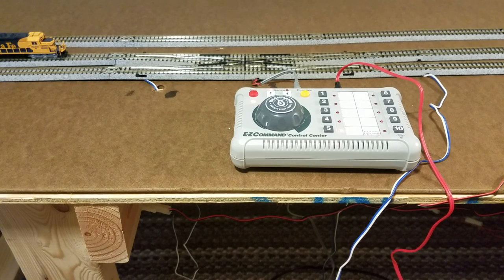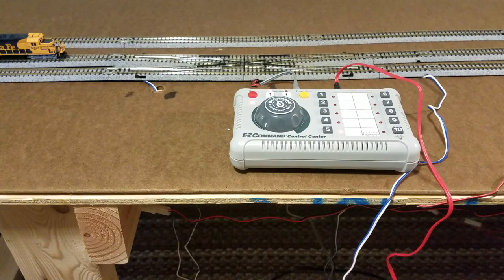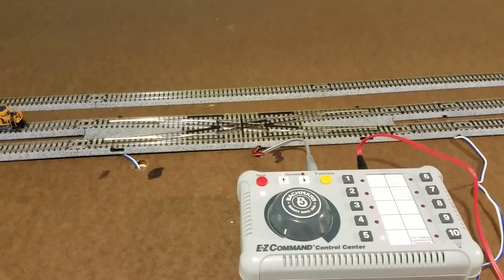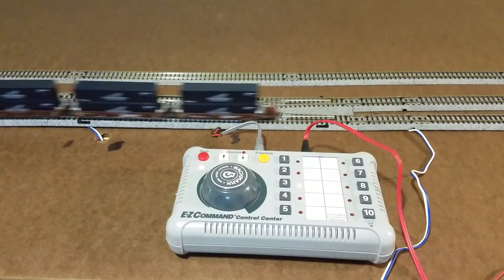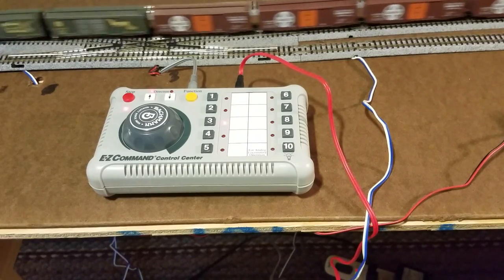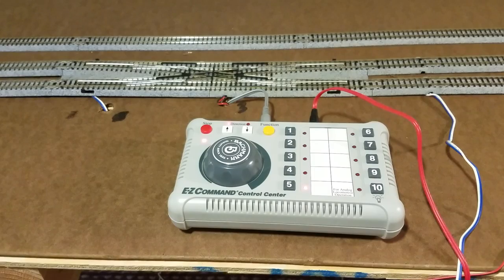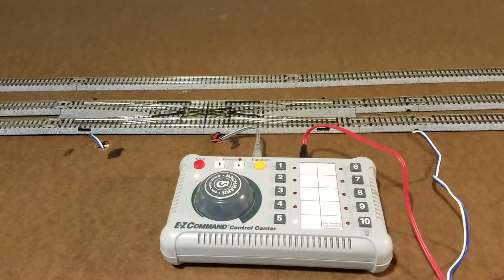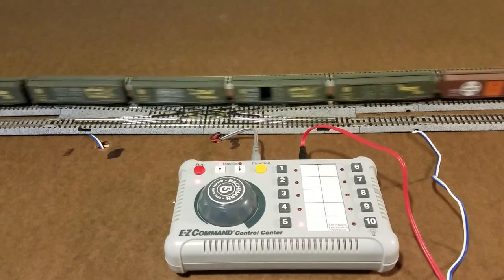Kato N Scale DCC Santa Fe Layout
My Kato DCC N Scale Santa Fe layout. I used the Bachmann EZ Command Control Center to run dcc and Kato DC power pack to operate the turnouts. Link below on how to hook up and use the system. This is a good start up for a 4x10 or smaller layout system.